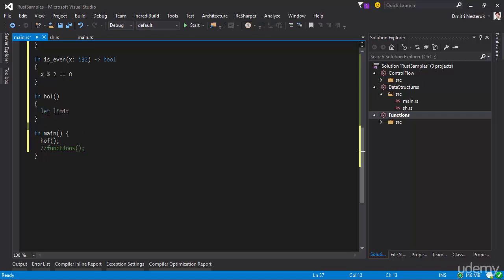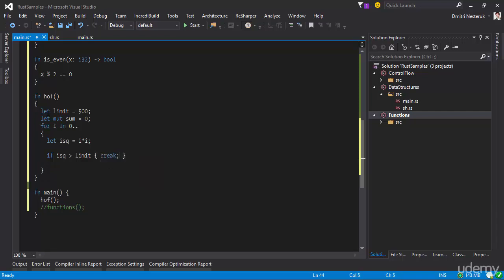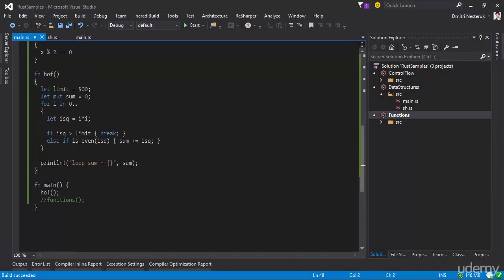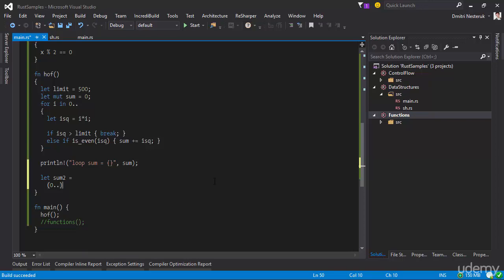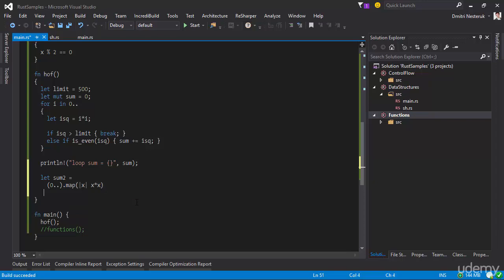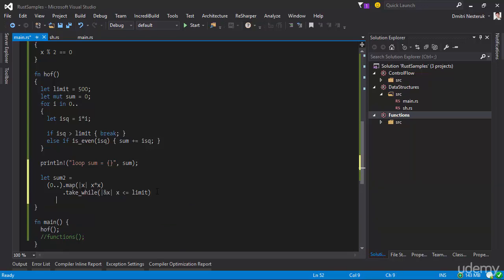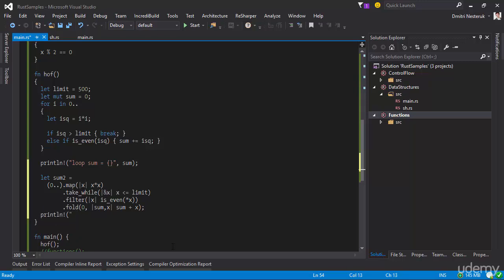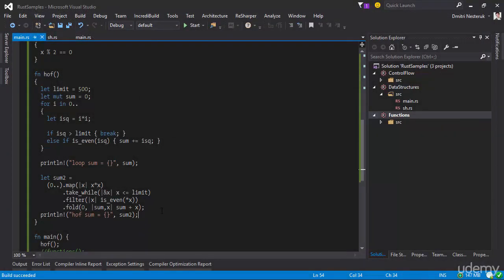The Rust Programming Language - Higher Order Functions - Video 29